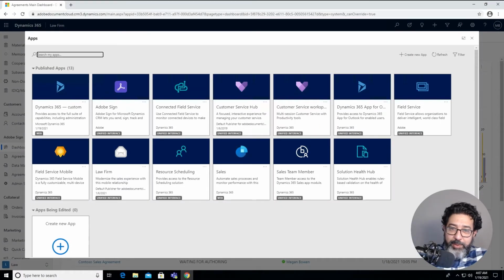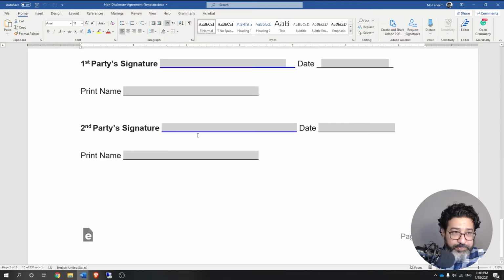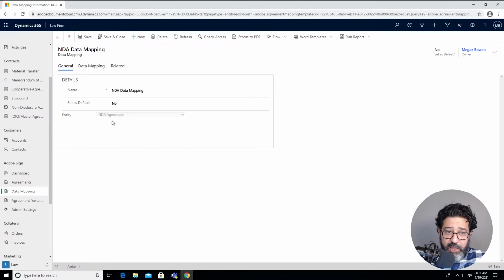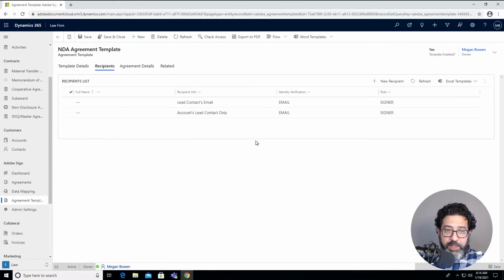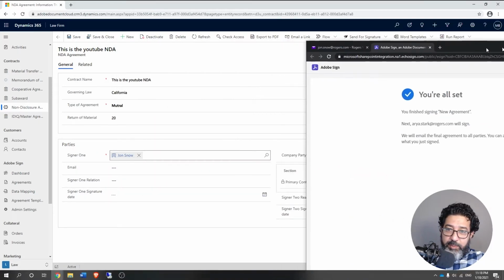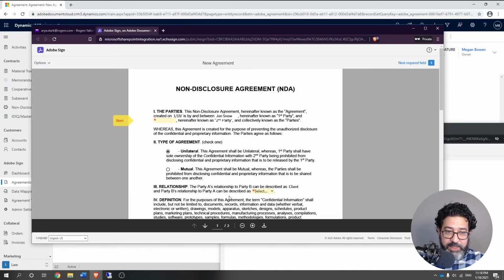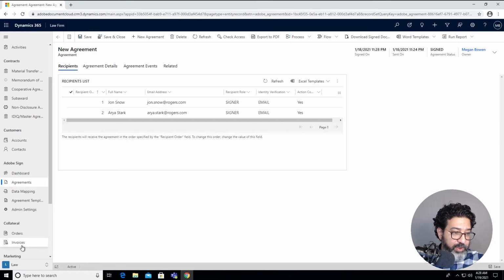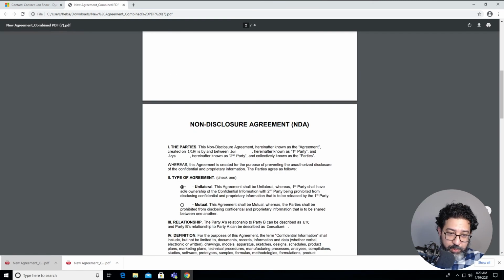Law Firm Or Legal Department Case Using Dynamics 365 and Adobe Sign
Mo Faheem - CRM Consultant

A law firm or a company’s legal department, with predefined contract templates, requires automating the process of generating and sending those documents to get signed.

- Adobe Sign for Microsoft Dynamics CRM installation and configuration guide